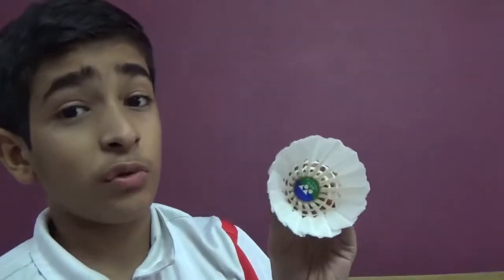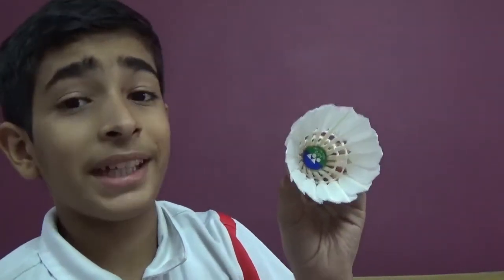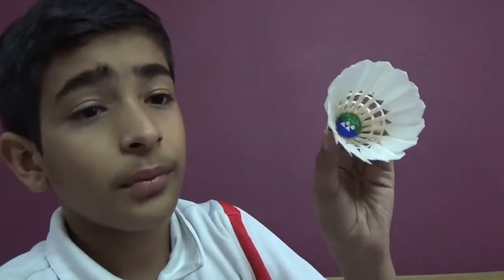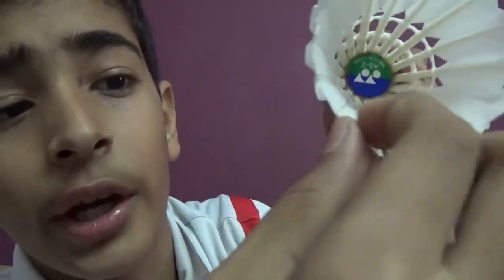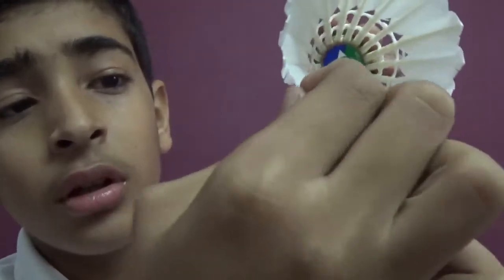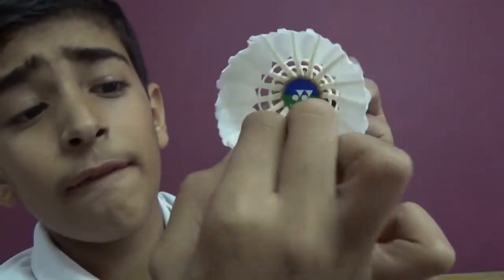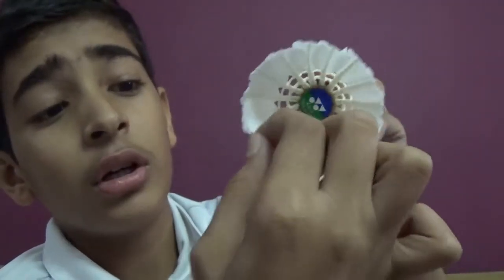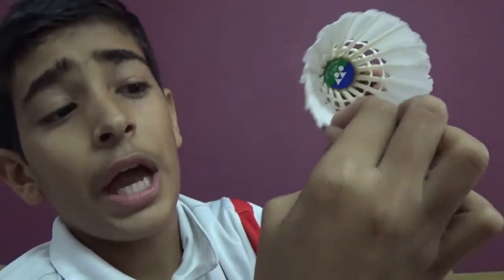Badminton Basics - Shuttle speed adjustment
how to increase the speed of shuttle.
shuttle speed adjustment too fast.